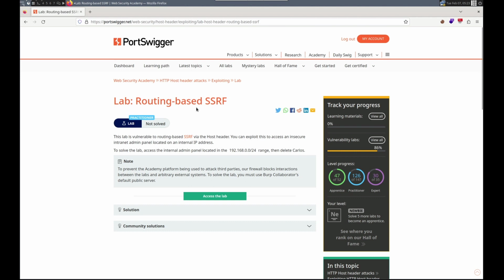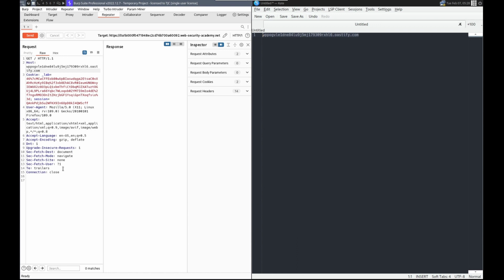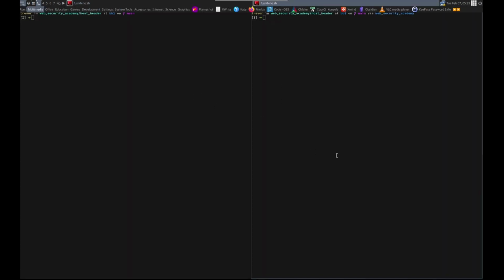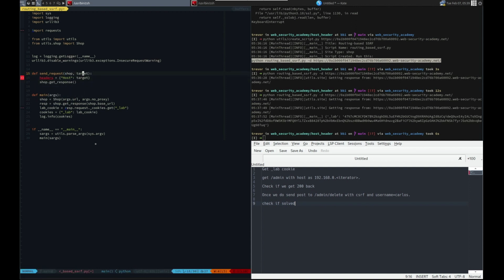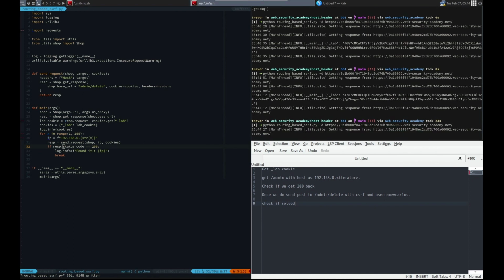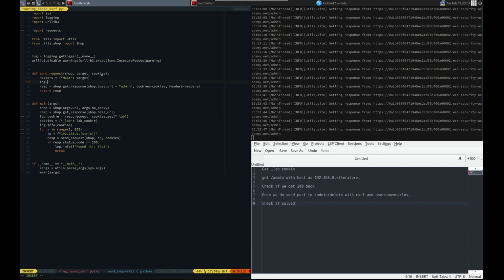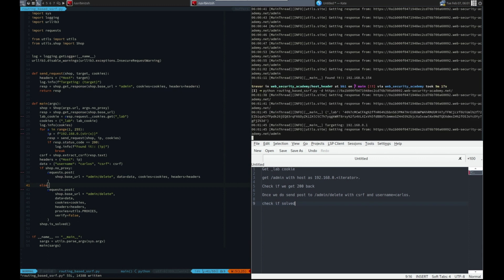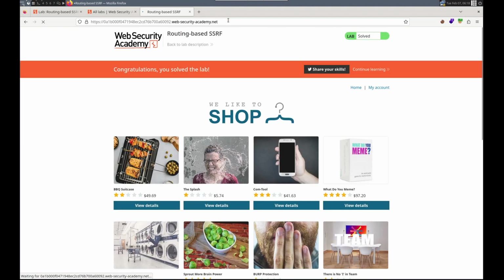Web Security Academy | Host Header | 4 - Routing-Based SSRF